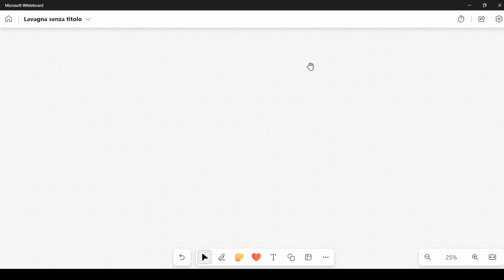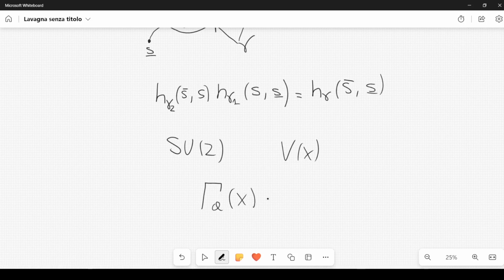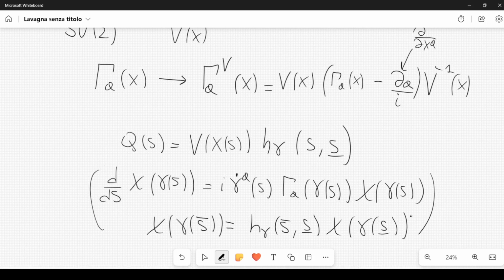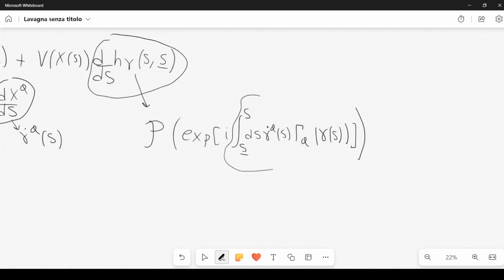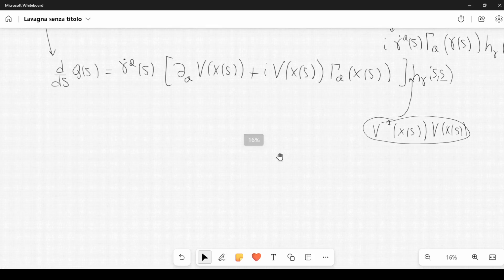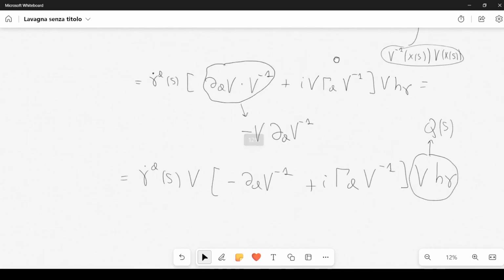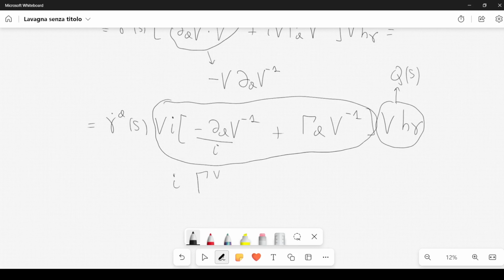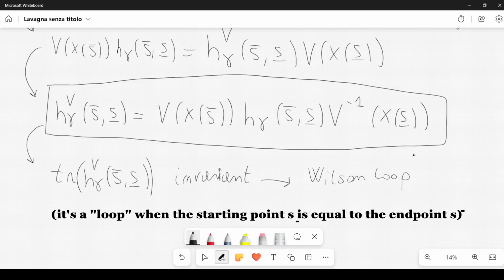Property of the holonomy, Wilson loops in Loop Quantum Gravity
In this video, we go through some basic notions of Loop Quantum Gravity. In particular, we derive the concept of Wilson loop.